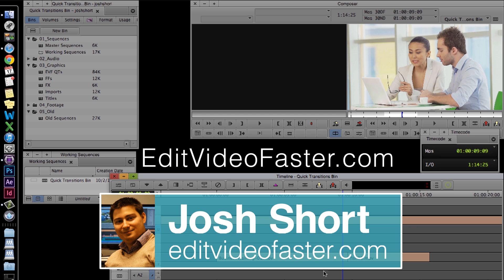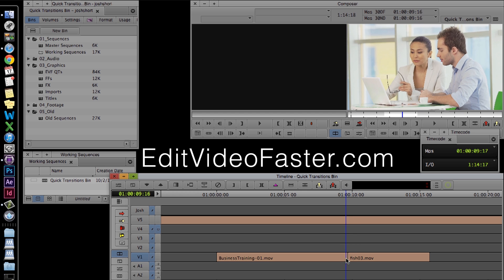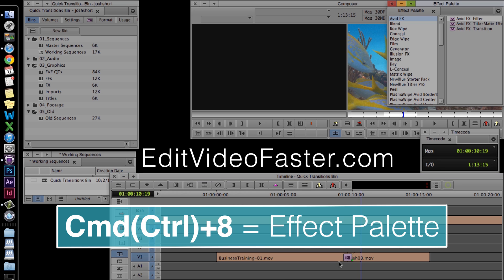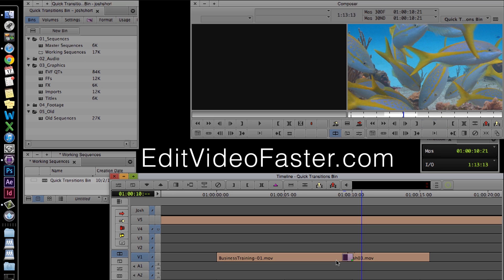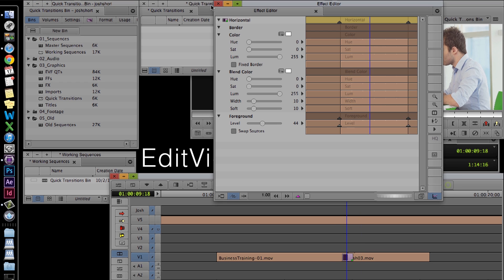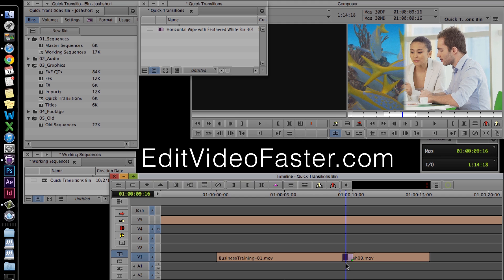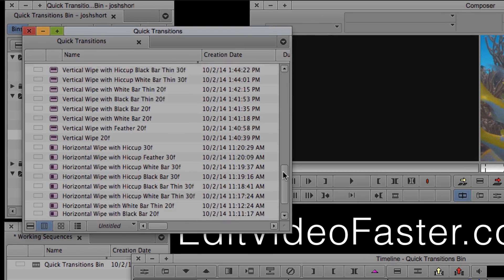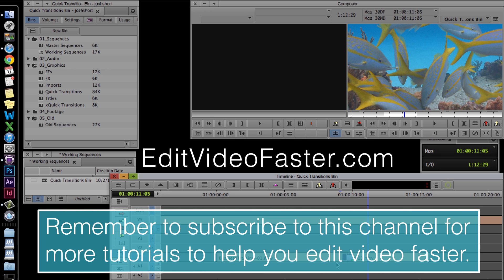Quick Transitions in Avid Media Composer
In this tutorial I'll show you how to create and use custom Quick Transitions.

I come out with a new tutorial every Friday. Let me know if there is something you’d like me to go more in depth on from this tutorial and if there are any tutorials you’d like to see.

I’m here to help you edit video faster. Head on over to the website or to my YouTube channel to get more content!